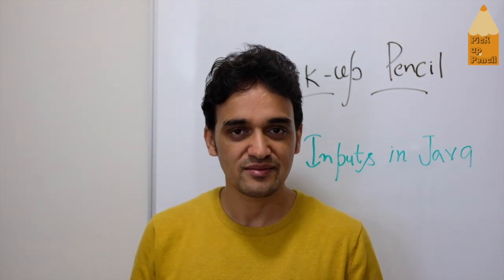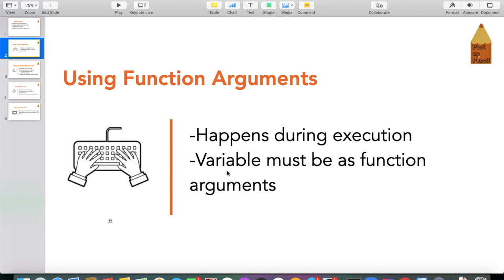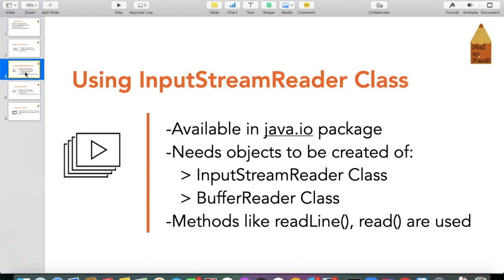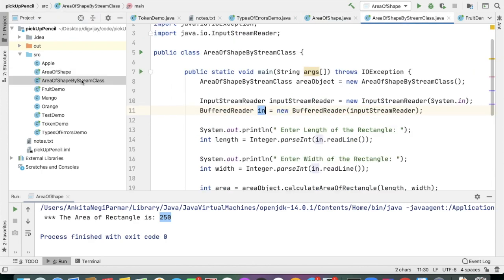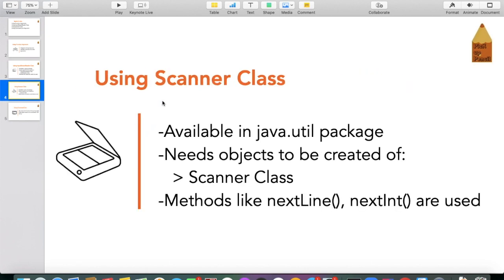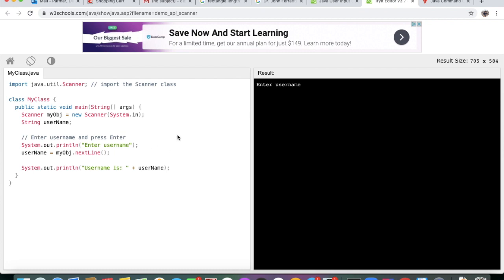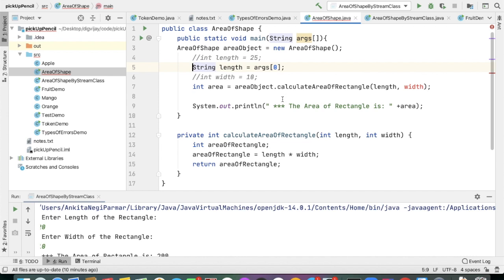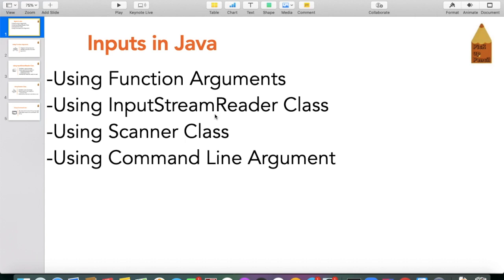Inputs in Java | Beginner | Java Programming | ICSE CBSE 9 10 Class Computer Subject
This video talks about below four different ways to have inputs to a program in java. Each of the method below covered in detailed with live coding example

- Using Function Arguments
- Using InputStreamReader Class
- Using Scanner Class
- Using Command Line Argument